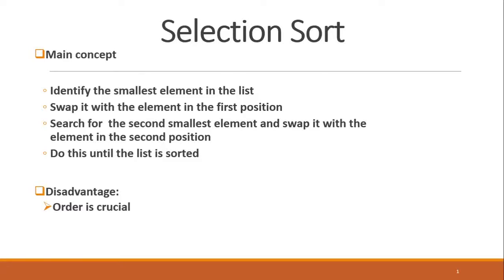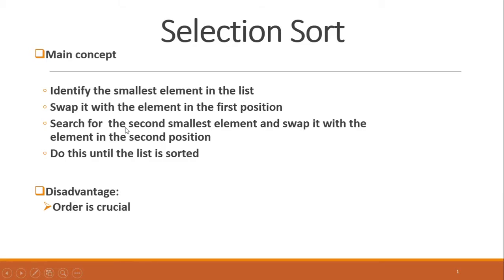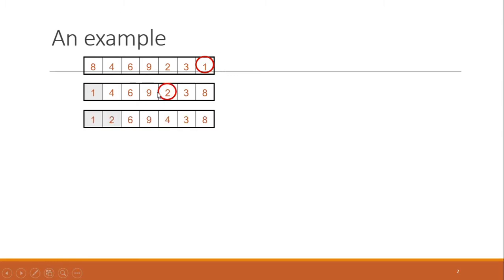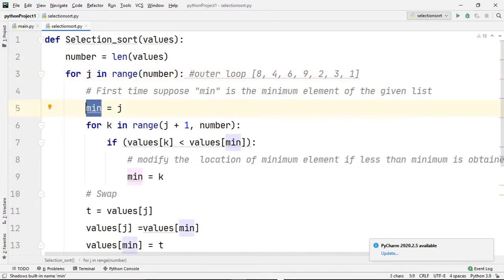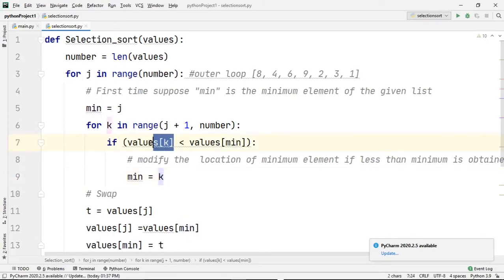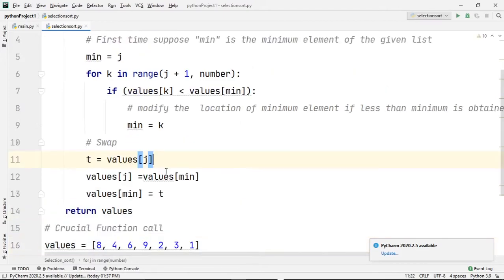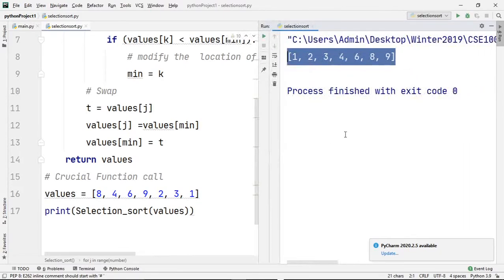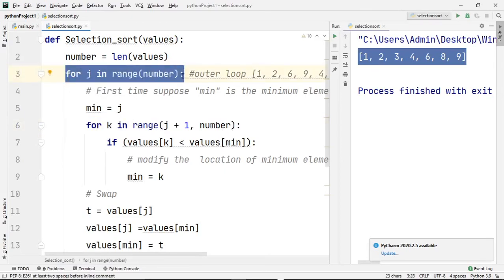Tutorial 16 : Selection Sort using Python| Explained with Python programming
In this video, I have explained the python programming of Selection Sort alongside the algorithm of Selection sort as well. Hope you will like this lecture.

Happy Learning!!